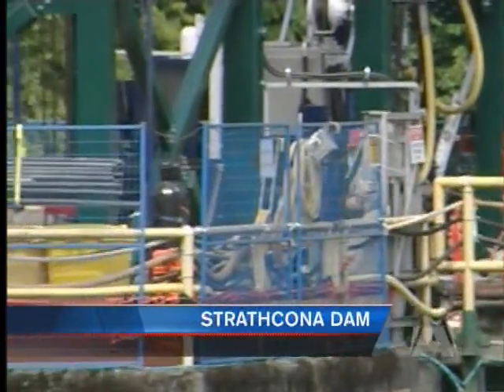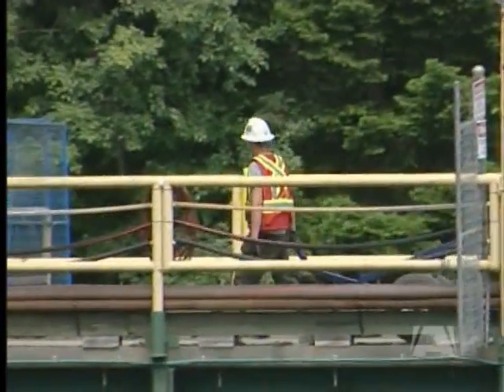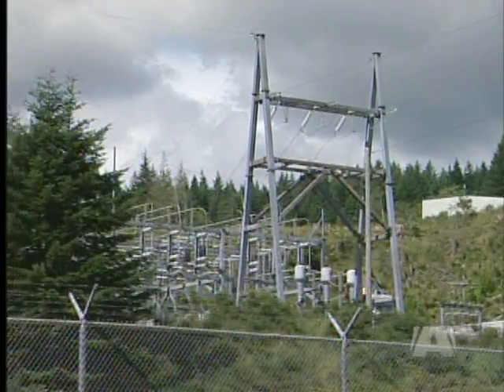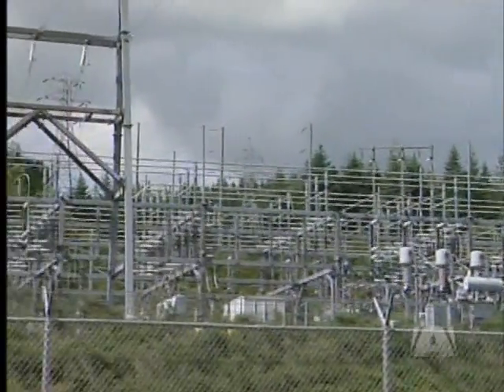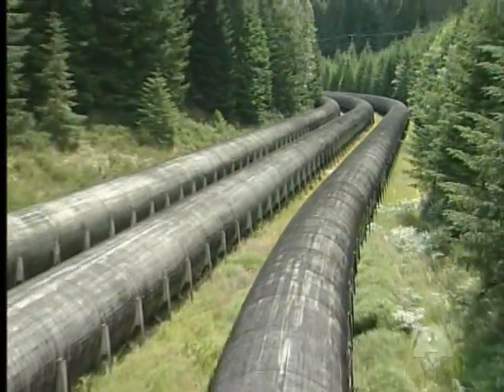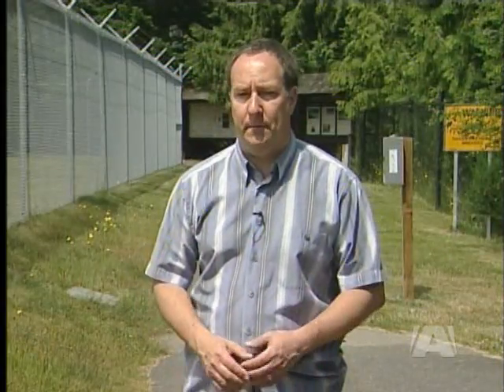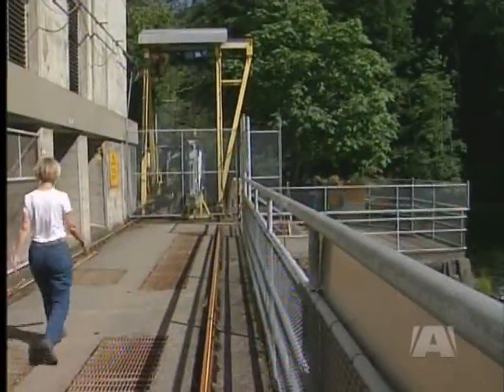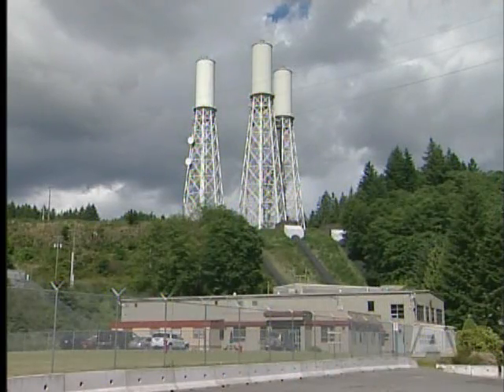Vancouver Island Hydro Project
Plans for a massive renovation project at a north island BC Hydro facility are well underway.

The replacement of a power generating station, located just north of Campbell River, is expected to cost more than one billion dollars and take five years to complete.

The facility is vitally important for all power users on the island, and that's why BC Hydro is now asking for your input on how the project should proceed.